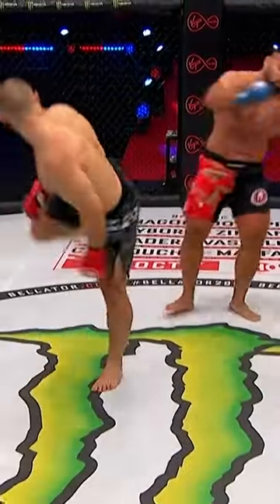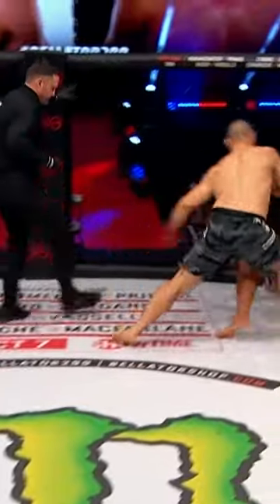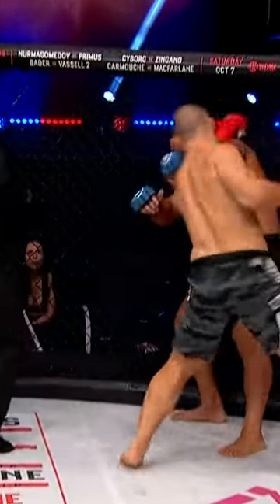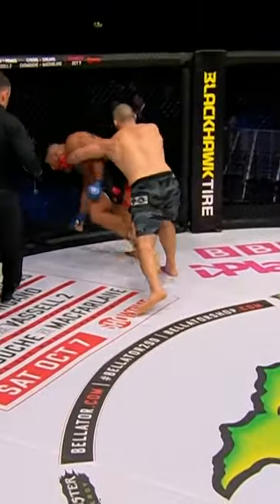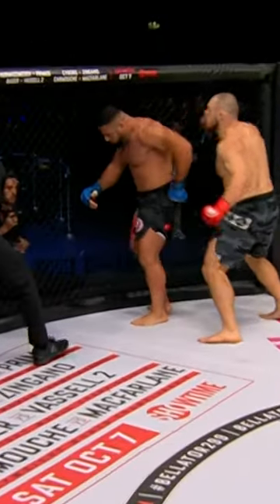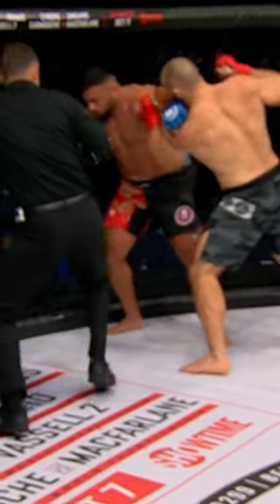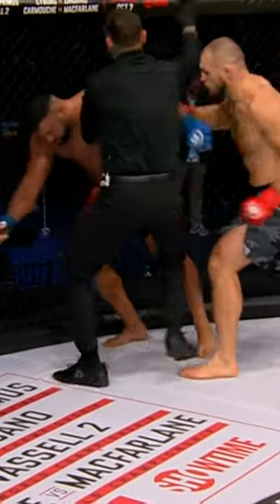🔥 𝗪𝗛𝗔𝗧 𝗔 𝗦𝗣𝗜𝗡𝗡𝗜𝗡𝗚 𝗪𝗛𝗘𝗘𝗟 𝗞𝗜𝗖𝗞! 💫 Bilostenniy VS Aras at Bellator Dublin 🇮🇪